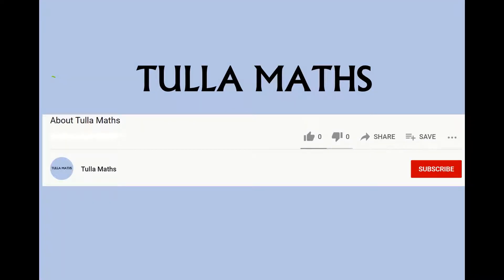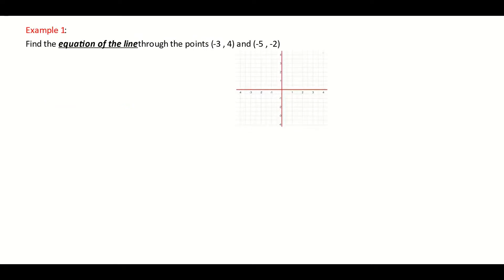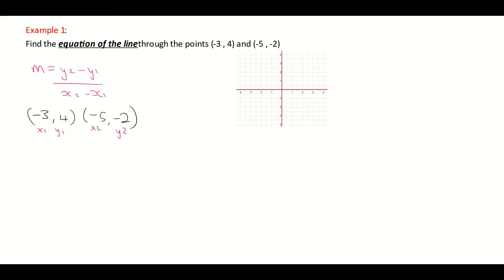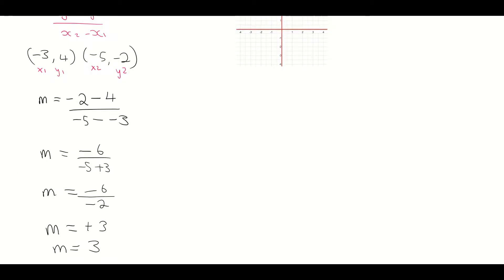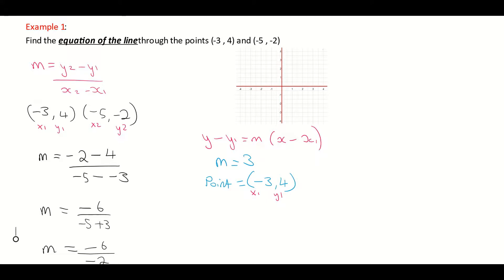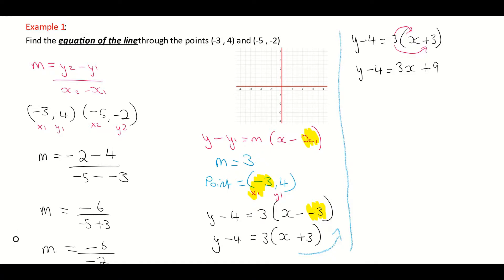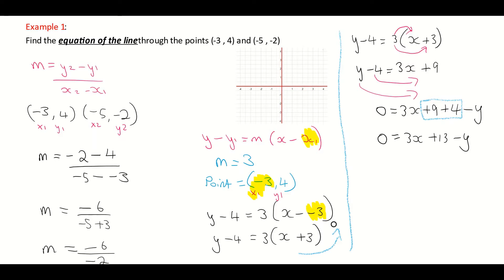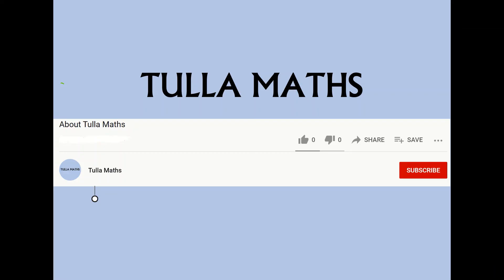Equation of a line given two points (Junior Cycle Leaving Cert)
@MathsTulla. How to find the equation of the line when given two points y-y1=m(x-x1). Equation of line through two points. Find slope. Junior Cert. Leaving Certificate Maths. The Line Chapter